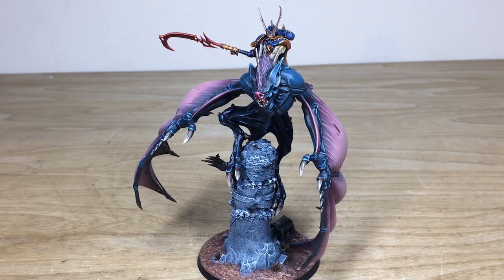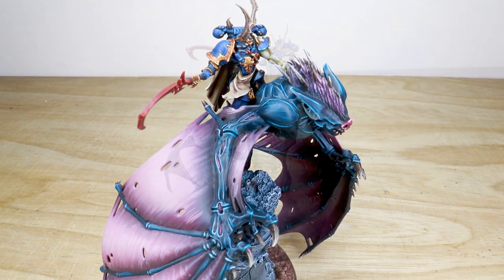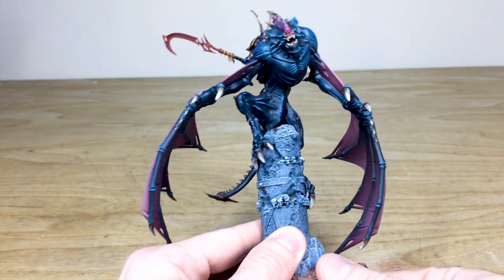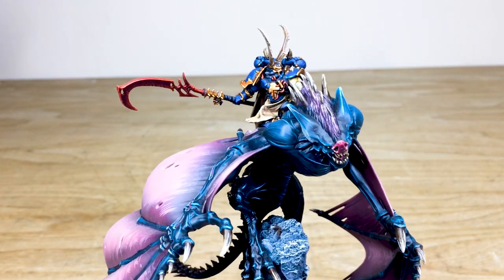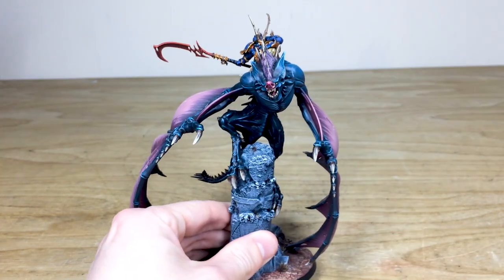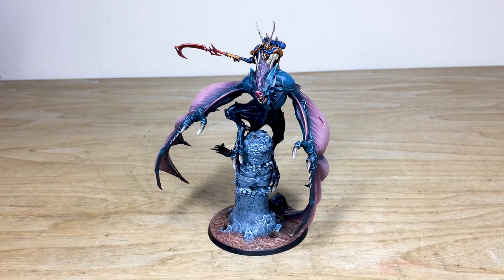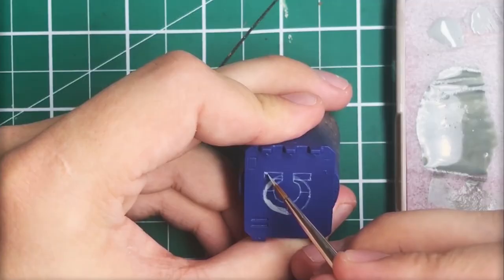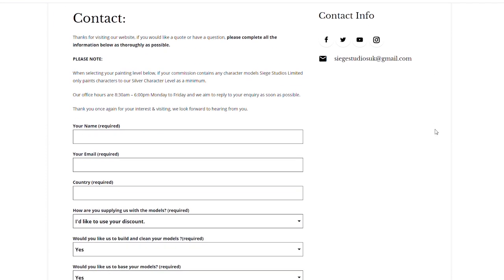PAINTING SHOWCASE Custom Converted Night Lords Chaos Lord Warhammer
For our showcase today we have this great Converted Custom Night Lords Chaos Lord for Warhammer 40k, completed to our Gold painting level.